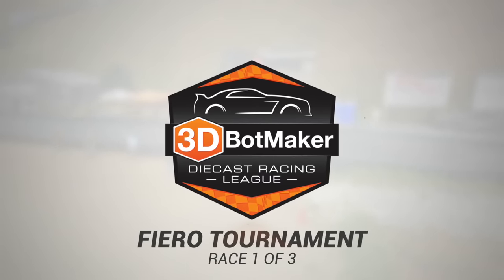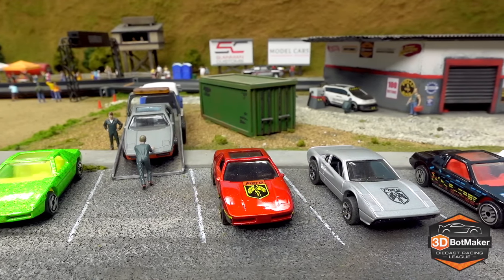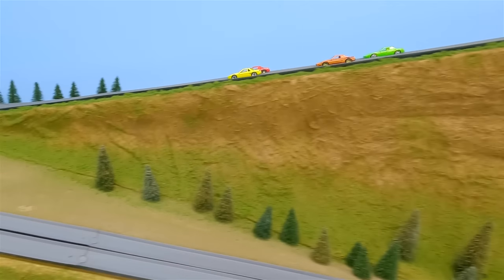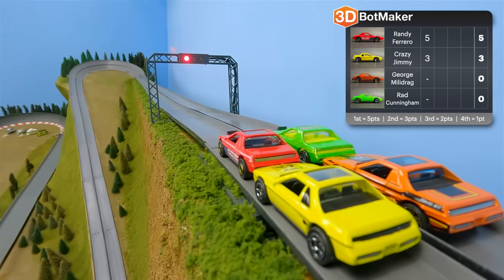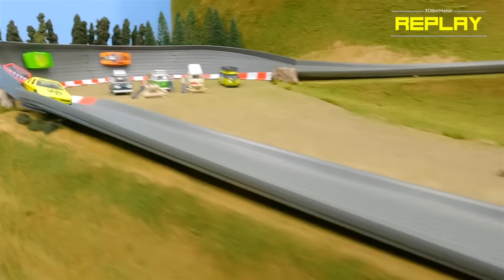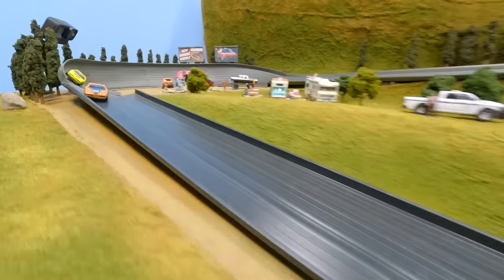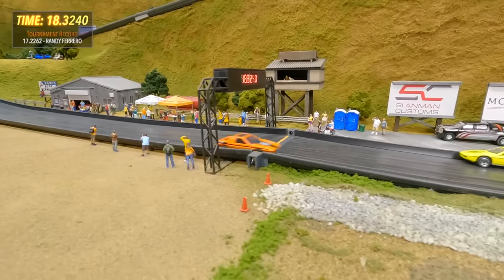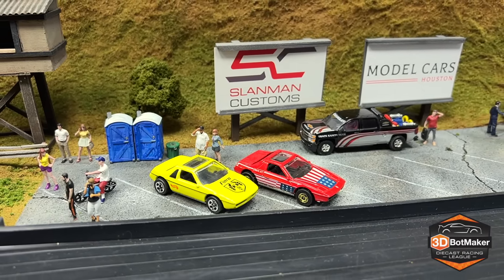Pontiac Fiero Tournament (Race 1 of 3) Downhill Diecast Racing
3DBotMaker Diecast Racing League
This video is intended for racing fans 13+